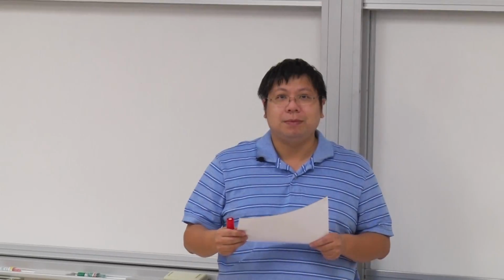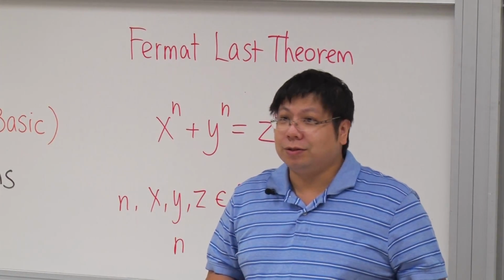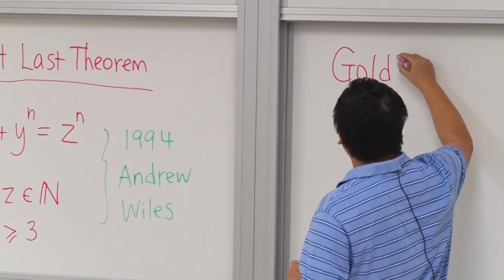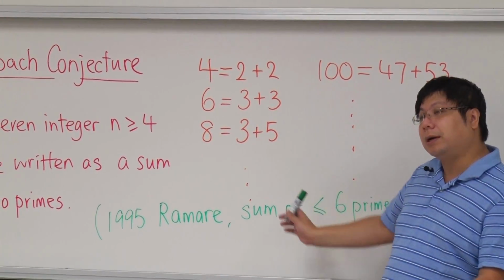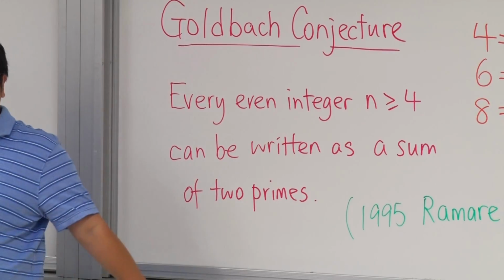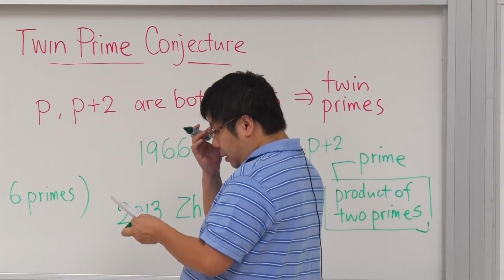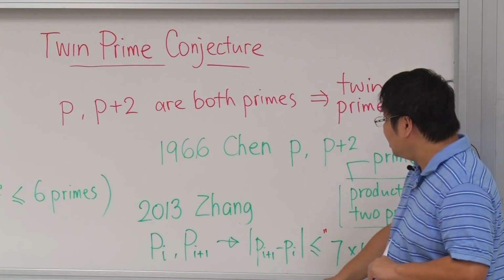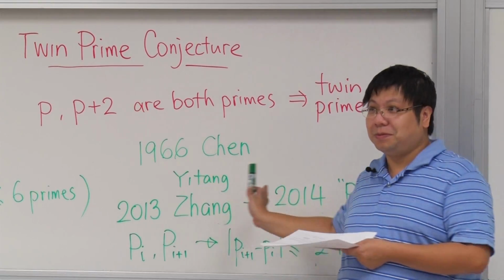10510韓永楷教授高等離散結構_第21A講 Number Theory